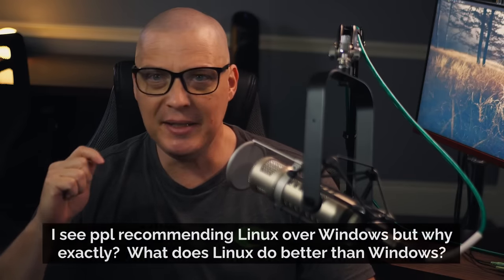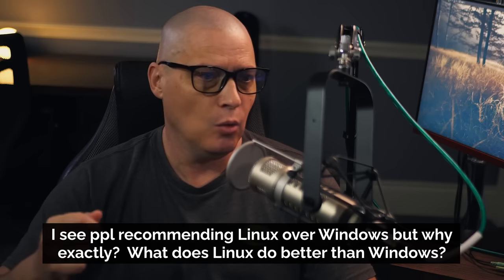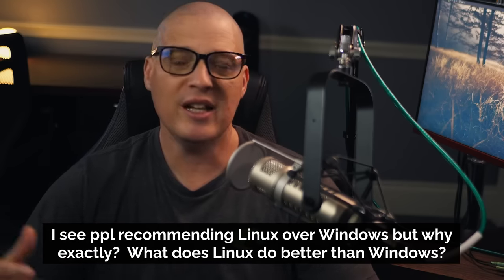Hey, DT! Why Choose Linux Over Windows? (And Other Questions)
On this edition of HEY DT:

0:00 Intro
0:20 Could you do a video on installing a distro with manual partitioning and maybe some crazy dual boot setup of a few distros?
3:35 AI is looking like the next big thing.  I am seeing actual job descriptions for training AI bots...
4:33  The devs of Auruora distro recommend to NOT use rpm-ostree. But another tool called "brew".
6:05 Why don't you grow your hair long like Fabio?
6:29 How can I know which packages that I run are not open source?
9:31 Just wanted to point out that BSD OS's wait on adoption of new software (like Wayland) until it becomes proven...
10:54 My Emacs init.el was a mess. Your video series prompted me to redo the whole thing...
12:32 I see ppl recommending Linux?  What does Linux do better than Windows?
16:23 Thanks to the Patrons!